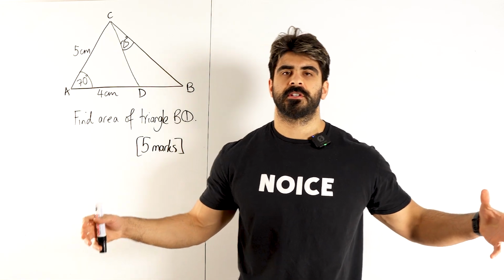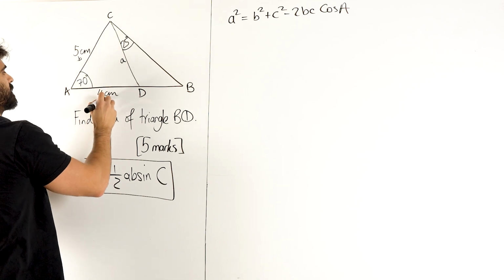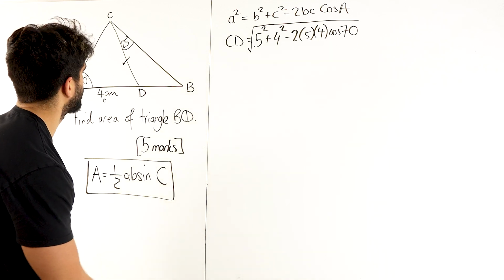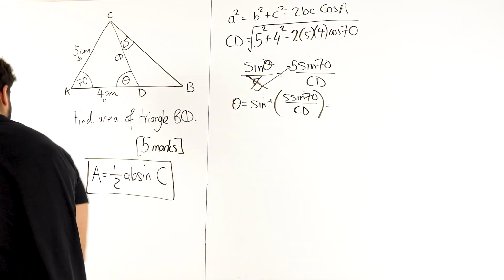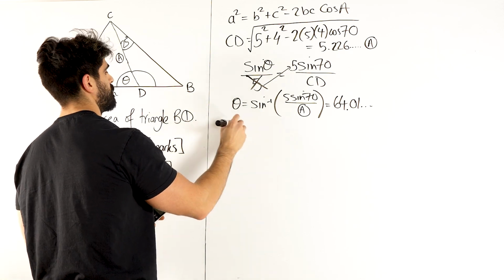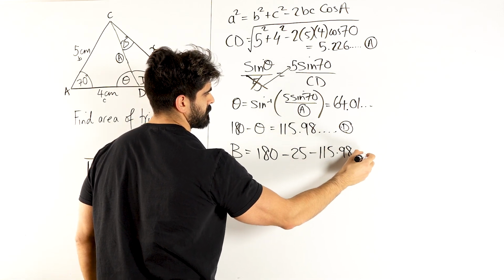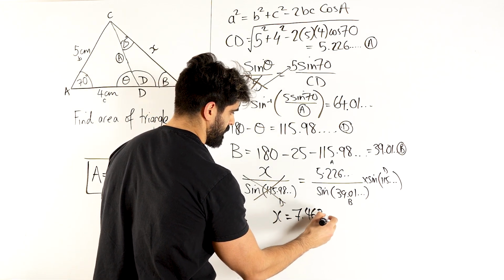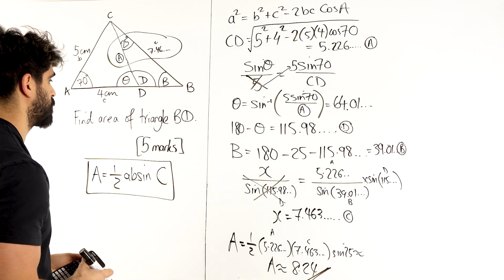CRAZY Non-Right Angled Trigonometry Question SOLVED | GCSE Maths